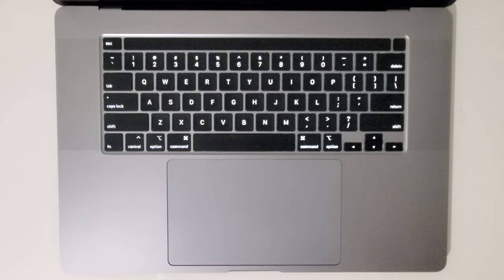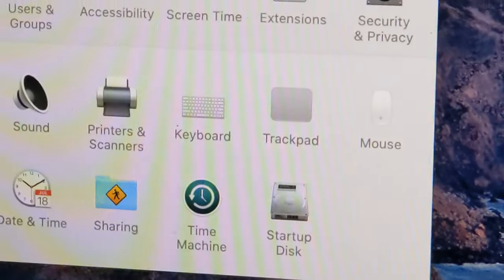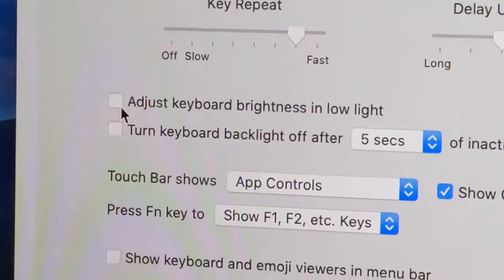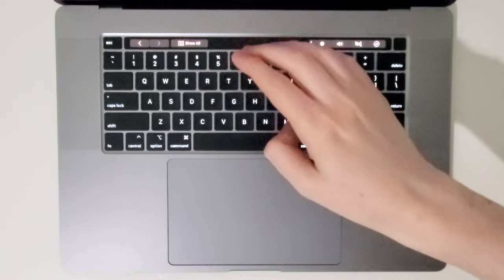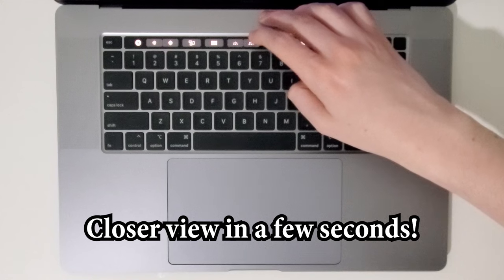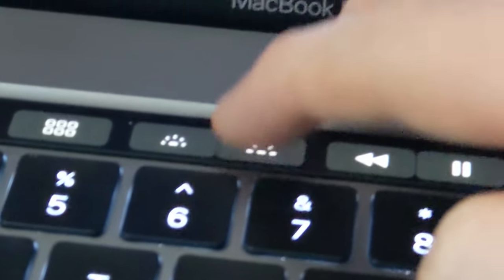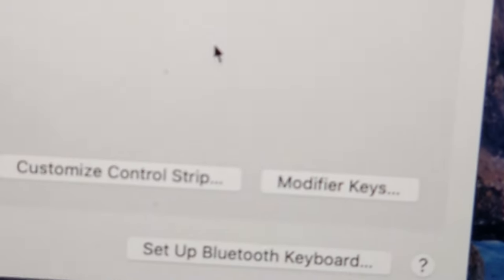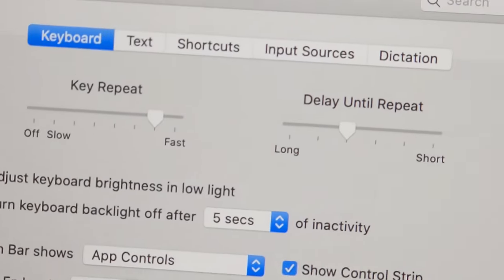How to Turn Keyboard Light ON or OFF & Adjust Brightness MacBook Pro 16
How to turn your keyboard light on or off and also change brightness on it. MacBook Pro 16 used here, but works for other Macs as well.